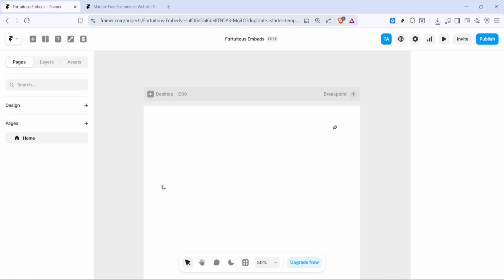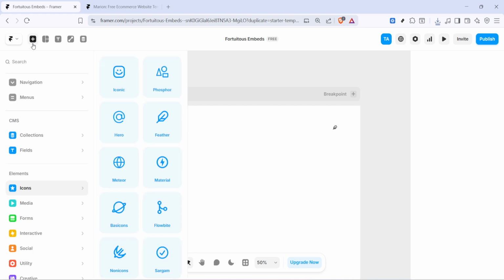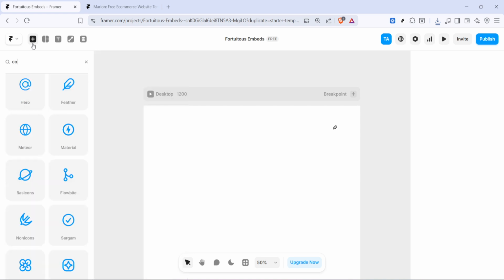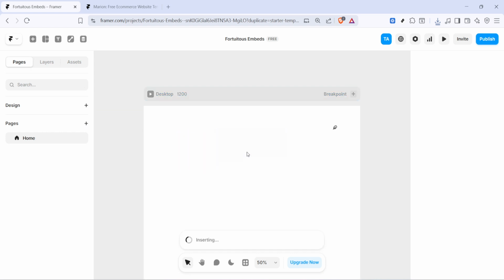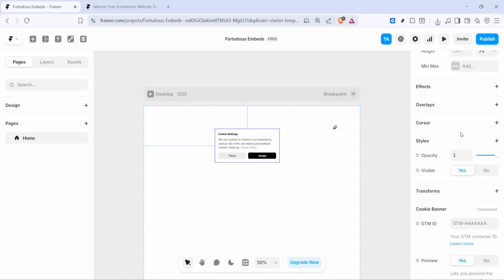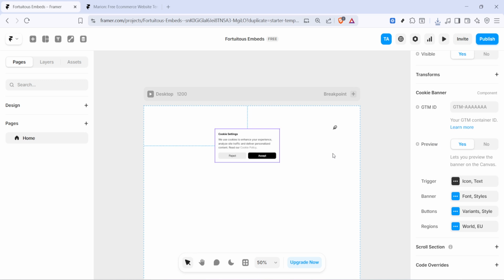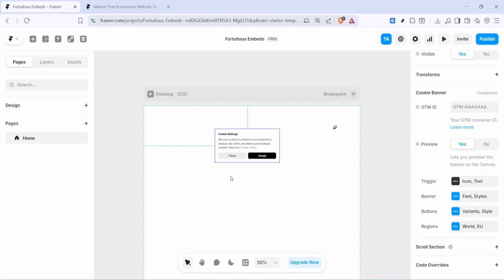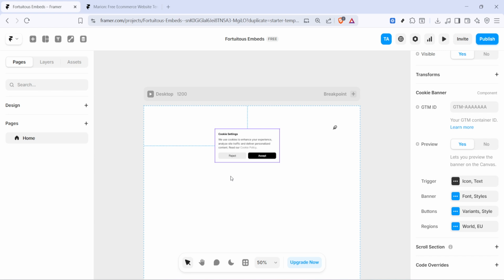How to add a Cookie Banner to your Framer website (Step By Step 2026)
How to add a Cookie Banner to your Framer website